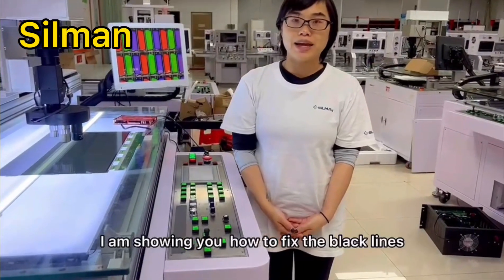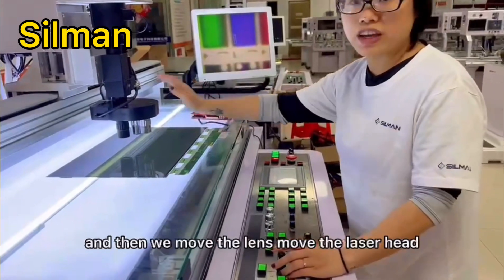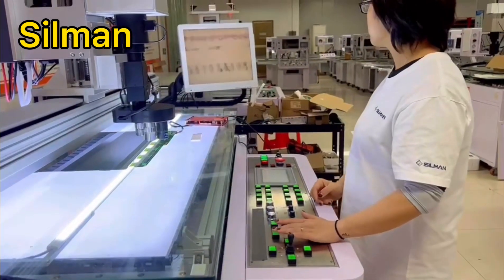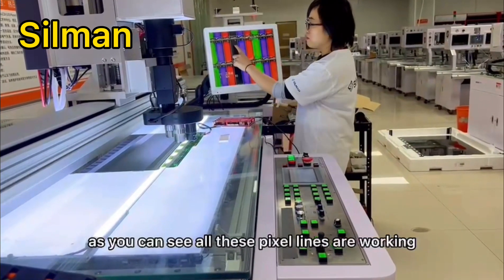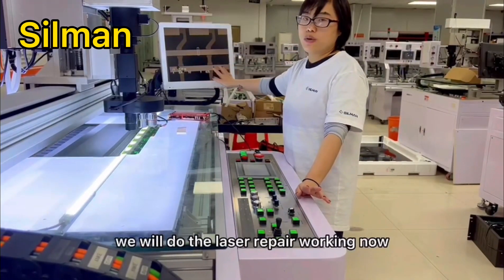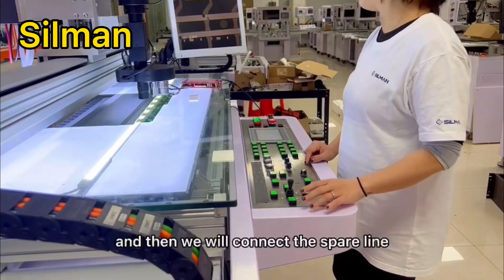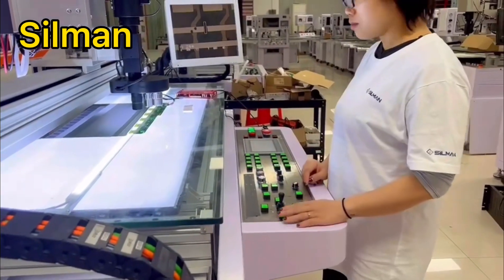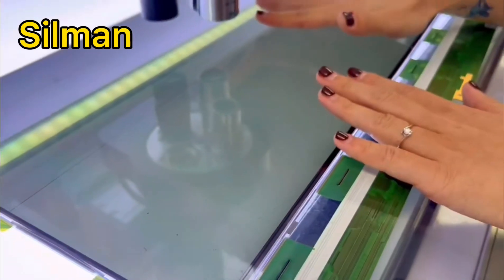TV laptop panel repair machine fix black line with Silman Laser machine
Let’s see how to fix the black like with Silman Laser machine ST-85L
laser repair machine can repair can repair Double image / jumping picture / color distortion / Horizontal Line / Vertical Line
We offer top-notch electronics repair solutions including laser repair machines, BGA rework stations, COF bonding machines, and accessories like TV panels and polarizer films. Elevate your repair game with SilmanTech.